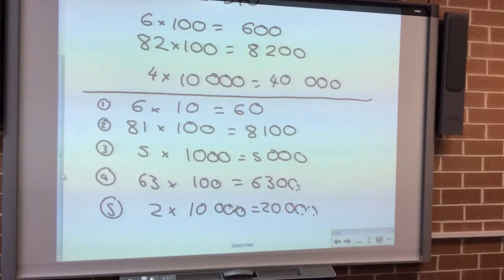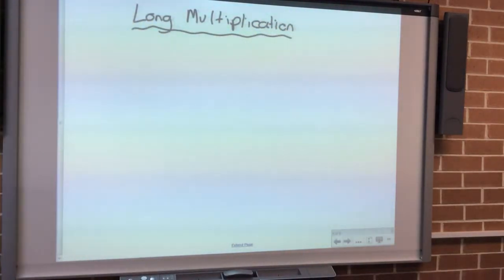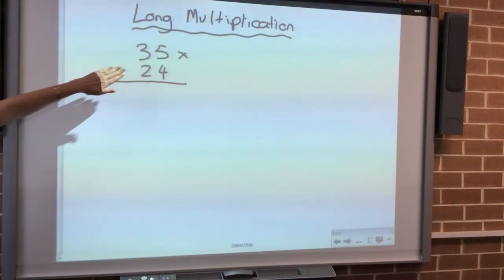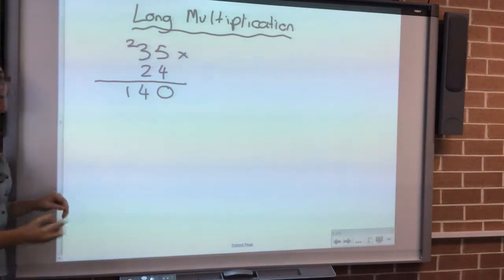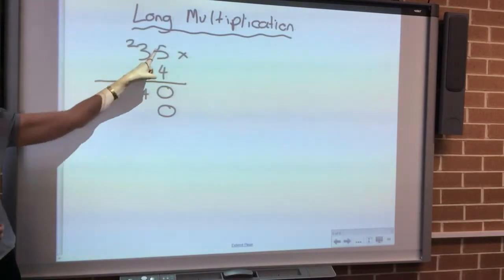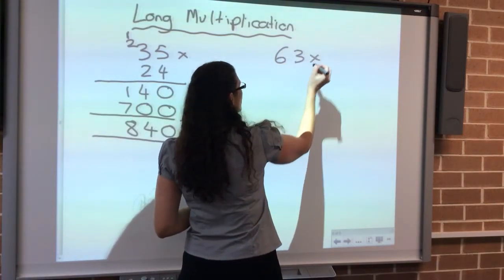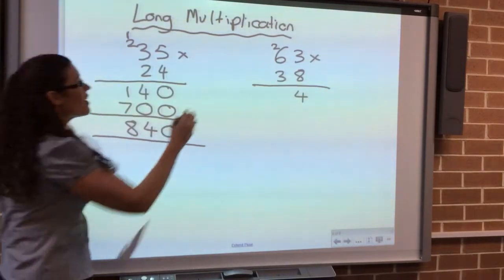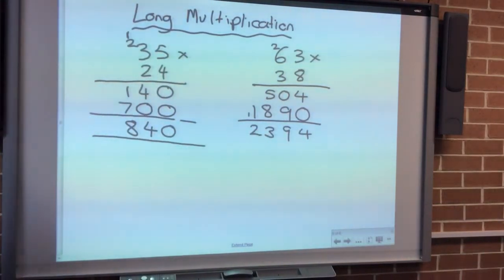Yr 7 Multiplication - long multiplication algorithm